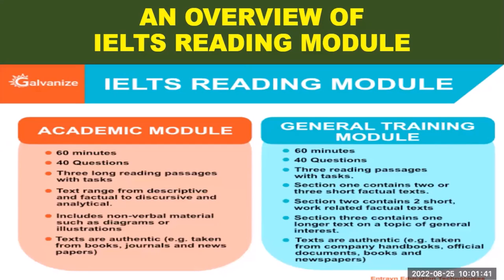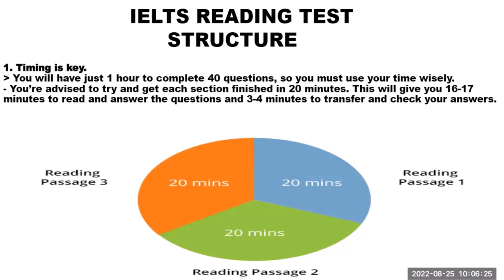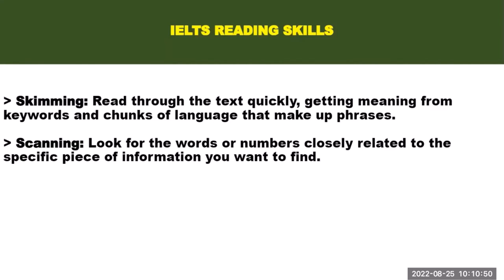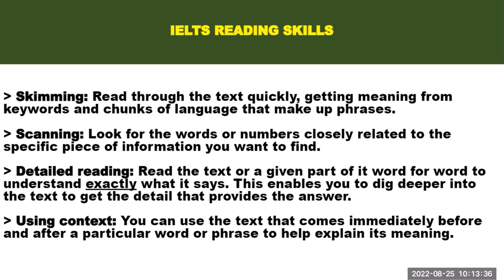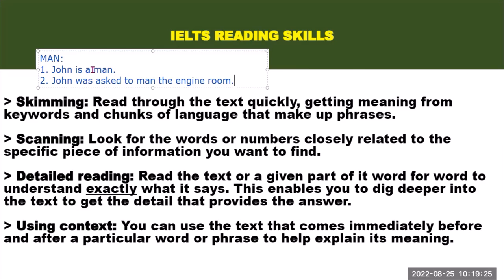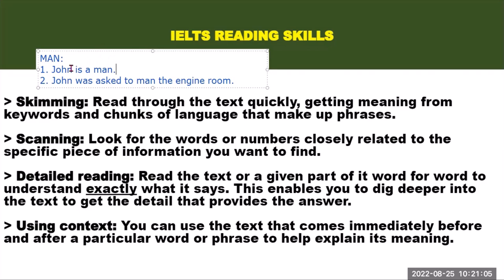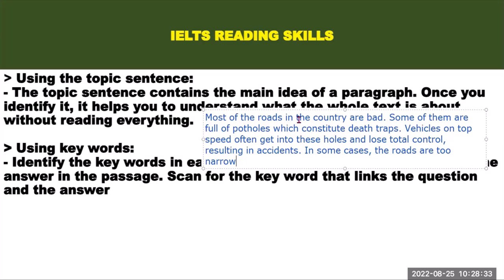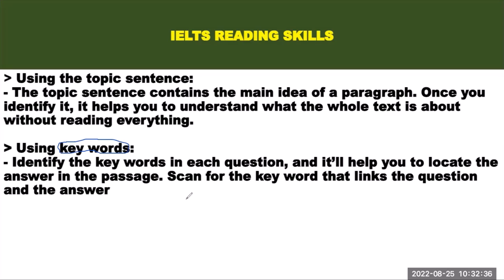BASICS OF IELTS READING TEST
In this video lesson, you'll learn the basics of the IELTS reading test. You'll learn the key steps you must take in preparing for the IELTS reading test.

JOIN OUR IELTS TRAINING COURSE:
Want to sign up for the complete IELTS Training Course? Click below to learn more about English Classes Online IELTS Training Course - a course that demystifies the IELTS test; simplifies the tasks and gets you so adequately prepared that you'll enter the exam feeling COMFORTABLE and CONFIDENT because you know what exactly to do!